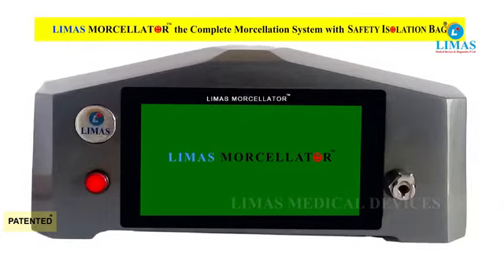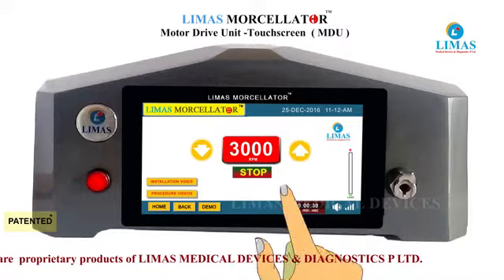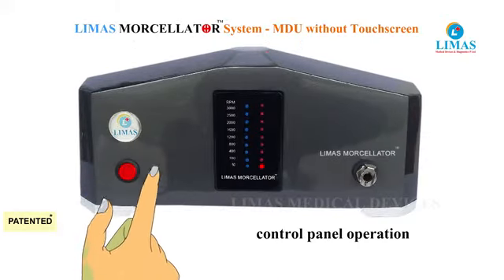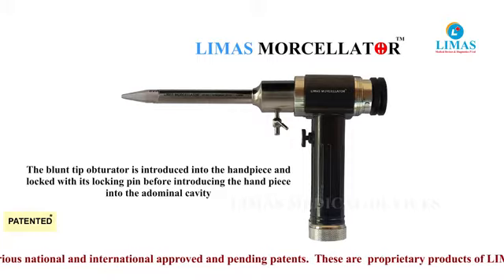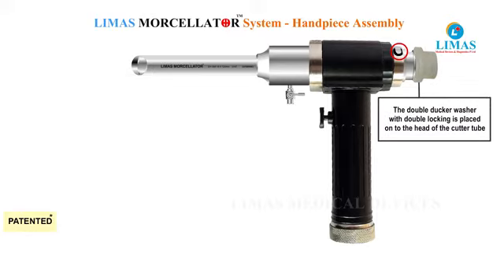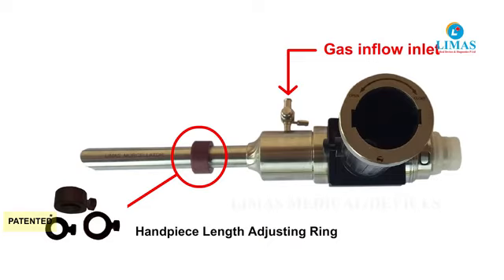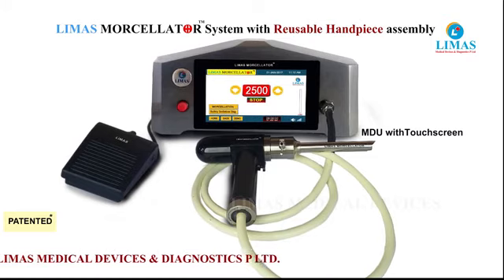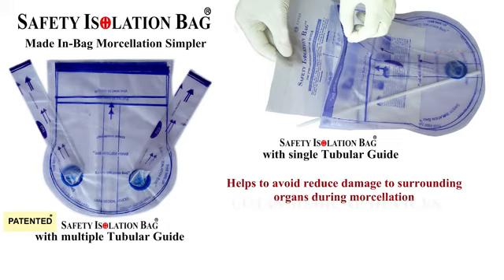Reusable Tissue Morcellator - LIMAS MORCELLATOR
The most versatile and reusable Tissue Morcellation system with interchangeable cutter blades  10mm/ 15mm/ 18mm used with SAFETY ISOLATION BAGs